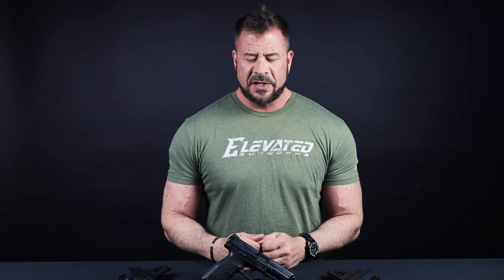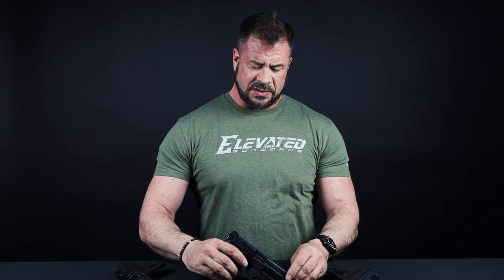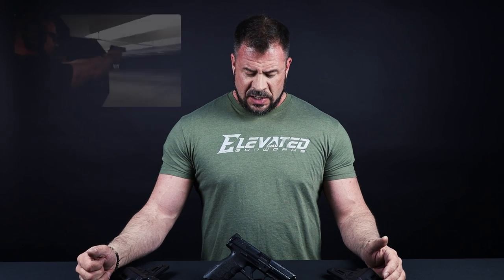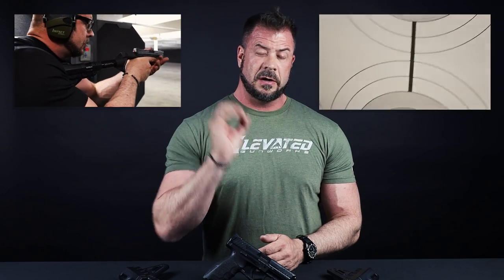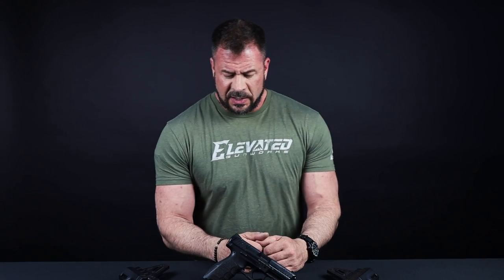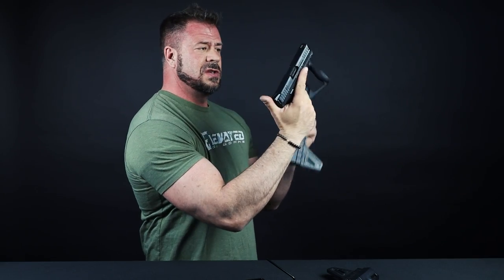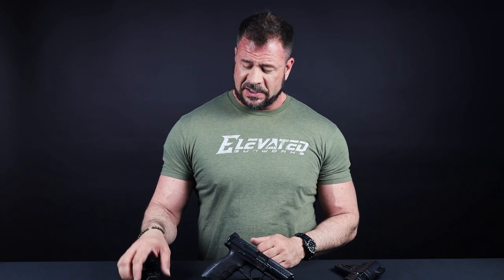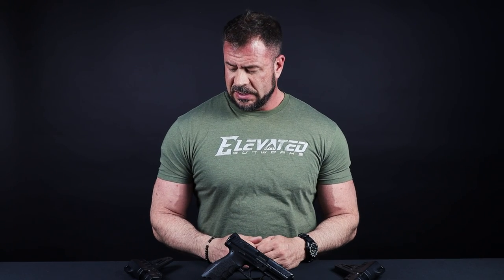1SHOT Dynamic Pistol Brace | HKParts